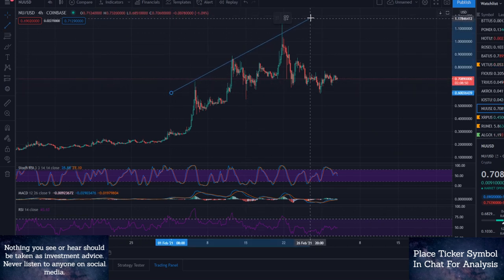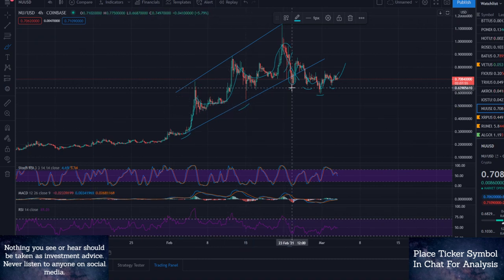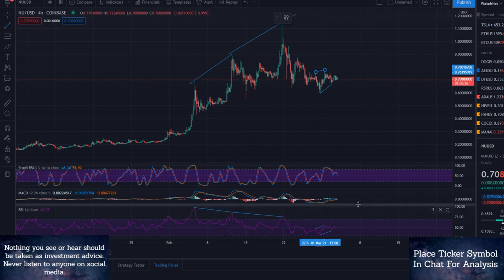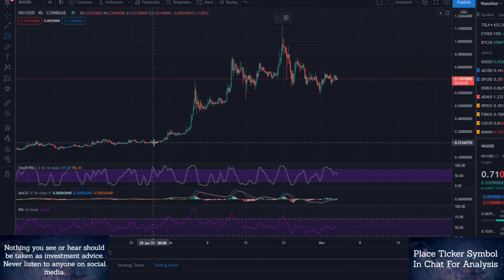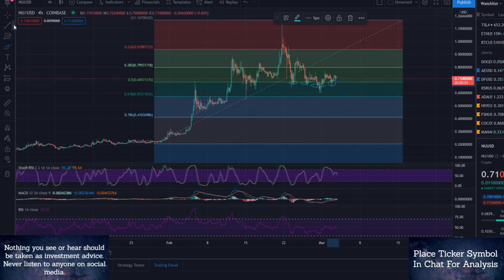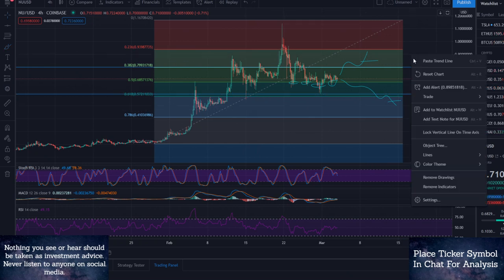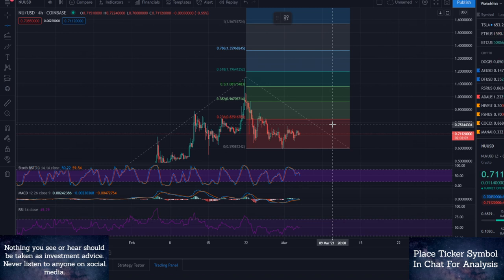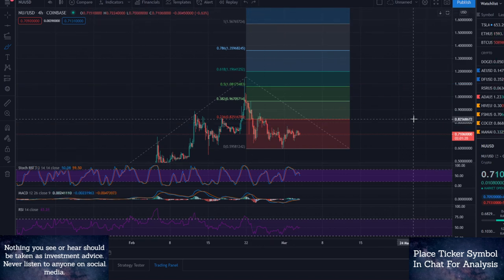NuCypher (NU) IS GOING TO REACH $1.08?!?! PRICE TARGET & TECHNICAL ANALYSIS | TRADING CRYPTO LIVE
Let's take a look at NU NuCypher and set a price target based on what we see on our technical analysis!

TradingView Tutorial (Free charting software used in video)